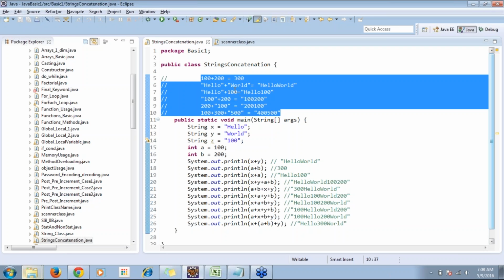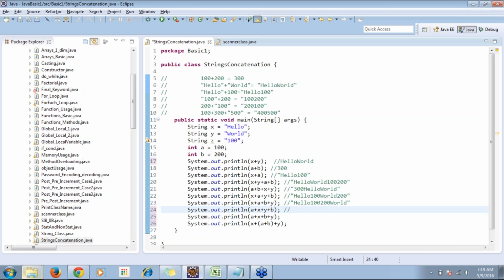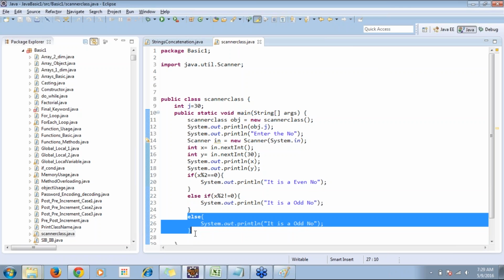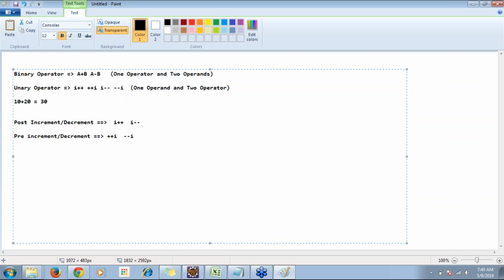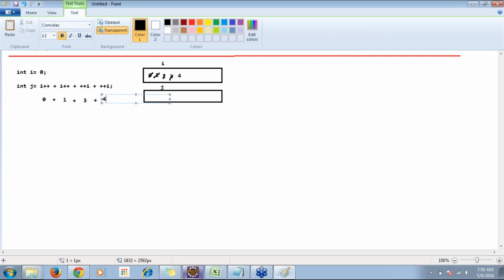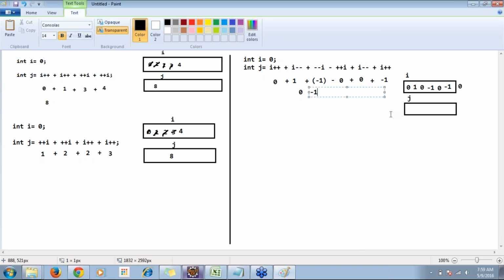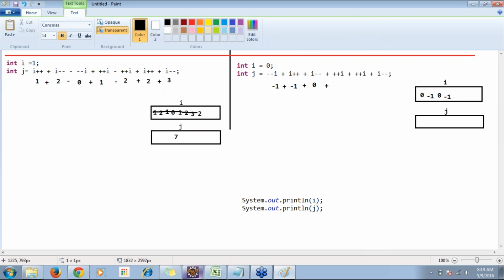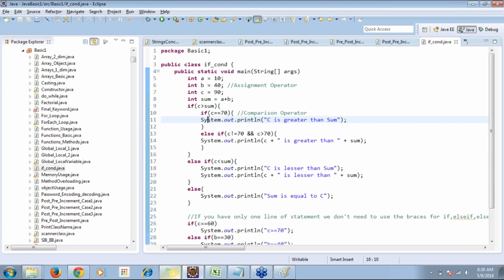Java If cond Loops String Concatenation etc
"String Concatenation
Scanner Class
if Condition
While and Do-While Loops
For Loop
Post Pre Increment"